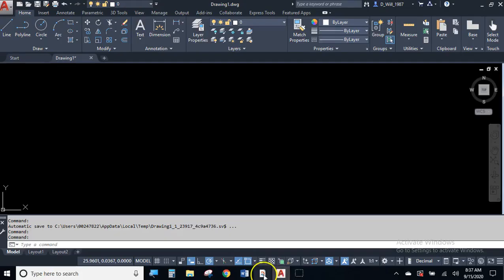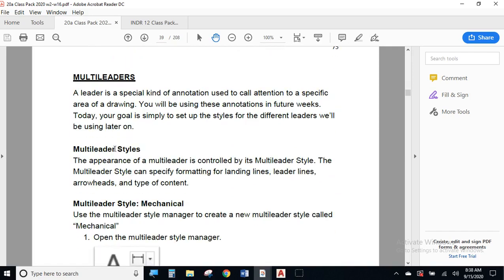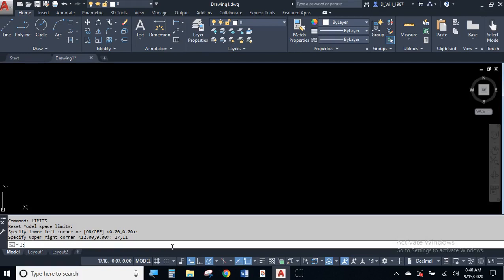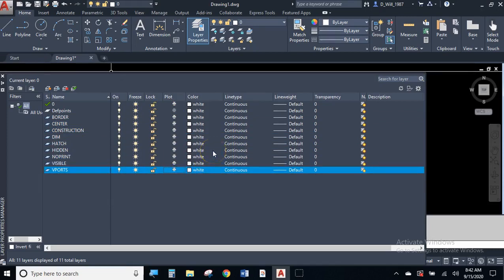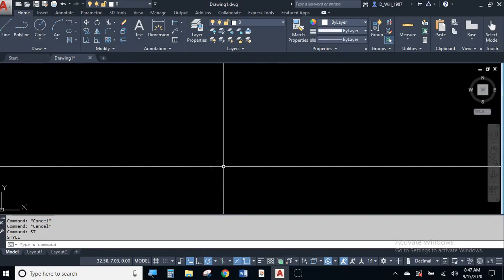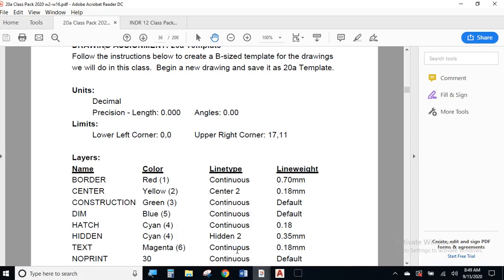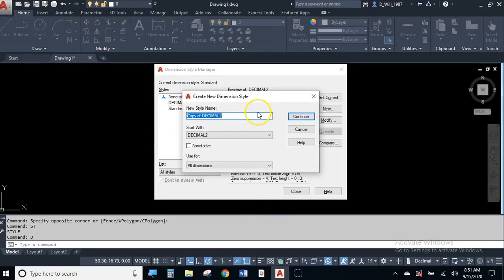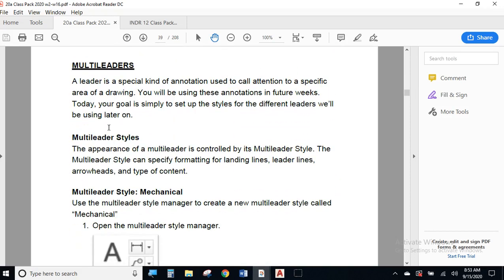Week 4 Templates 3